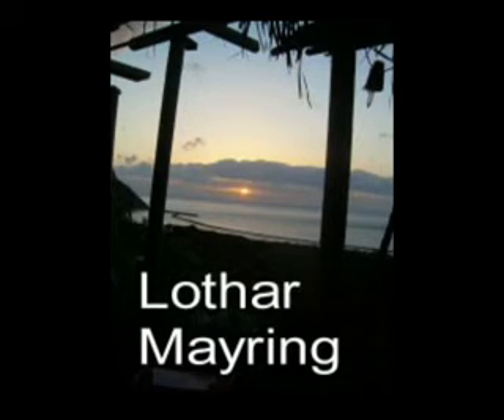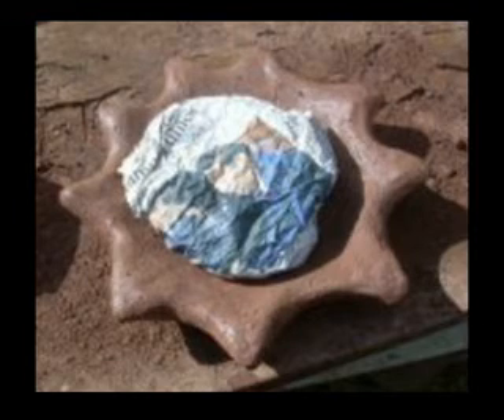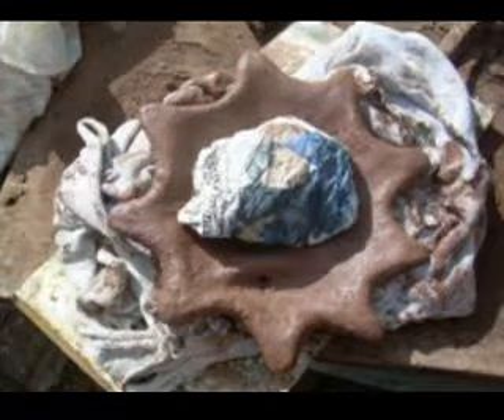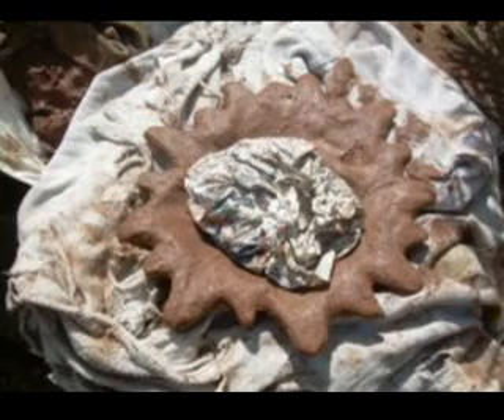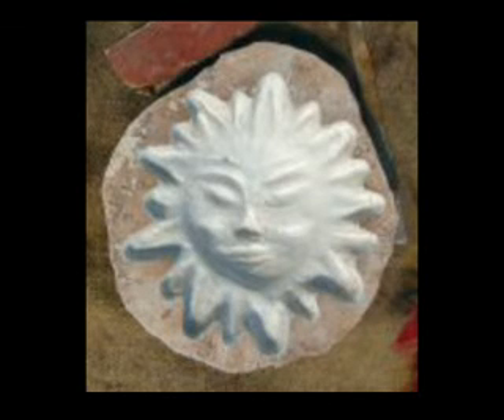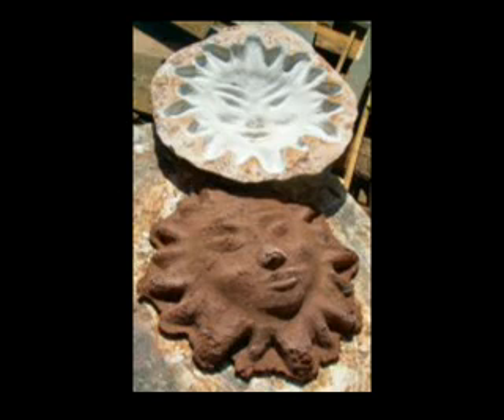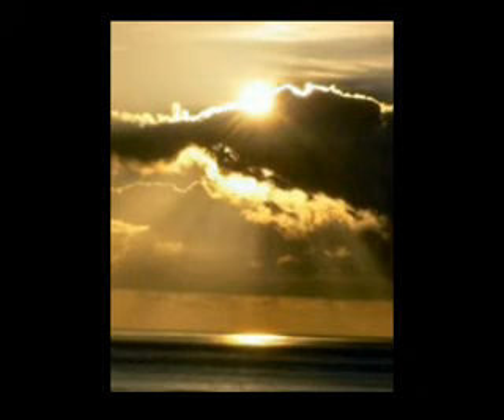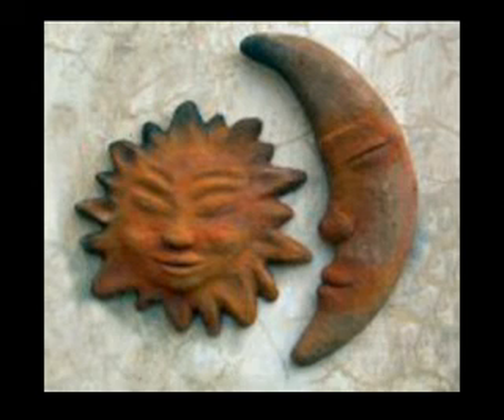sun wall ceramic - Sonne Wandkeramik - sol ceramica decorativa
Making of a  sun as wall ceramic.
Working woth moulds of plaster.
Dekorative Wandkeramik
Sonne aus einer Gipsform.
Engobiert und im Feuer des selbstgebauten Keranik Brennoffens gebrannt.
Sol de un molde de yeso.
Quemado en fuego  de mi horno hecho a mano.
Sol y luna hecho de barro de mi tierra.